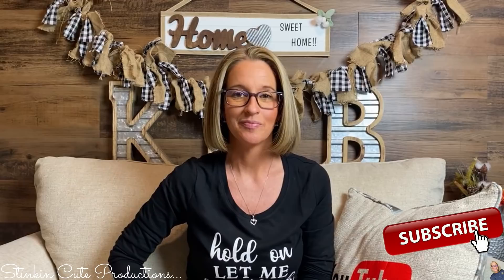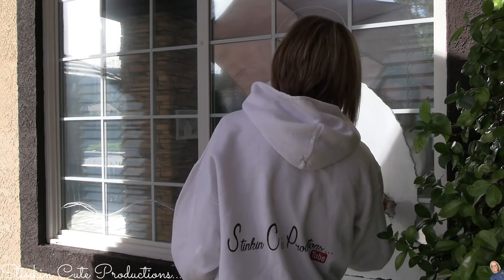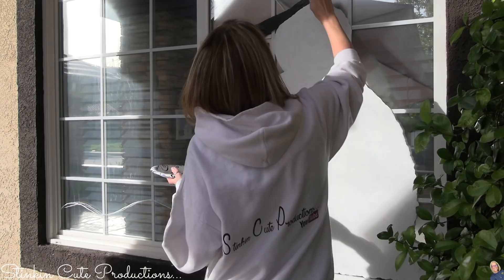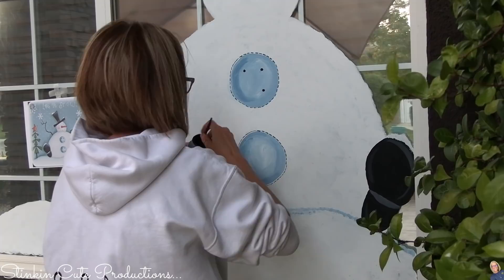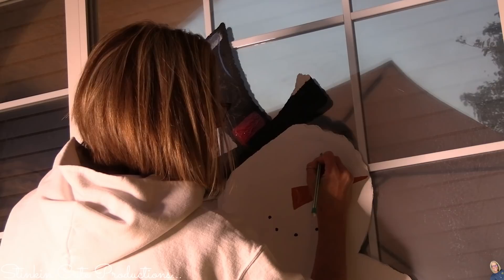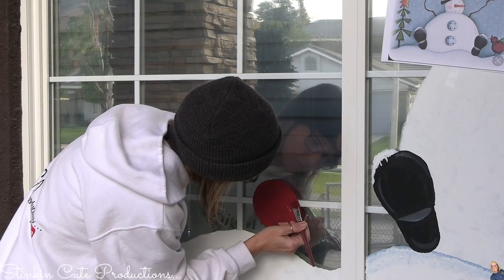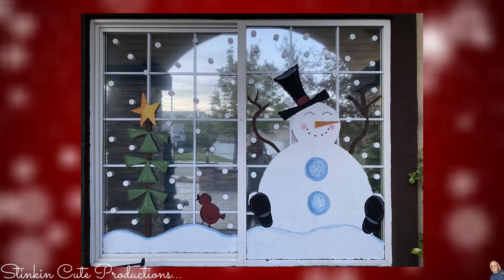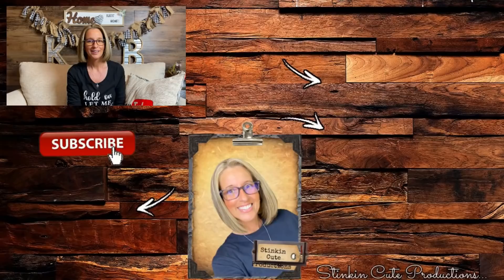CHRISTMAS WINDOW Painting 2021 | ANNUAL Window Decor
Easy DIY Window Art on a BUDGET! Come see what I do to my Windows this year! They came out ADORABLE!

KB Creations
5022 West Ave. N. Suite 102 #187

HP Envy